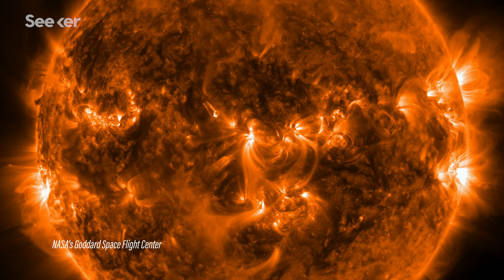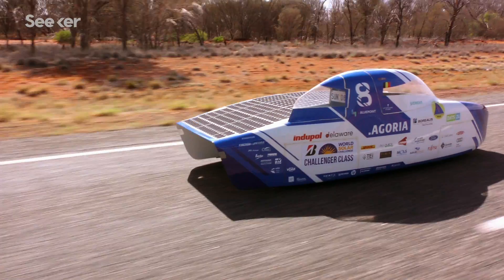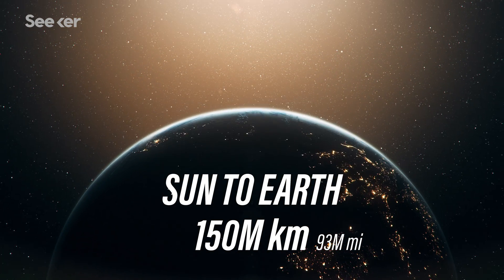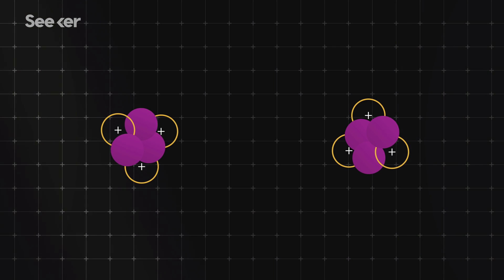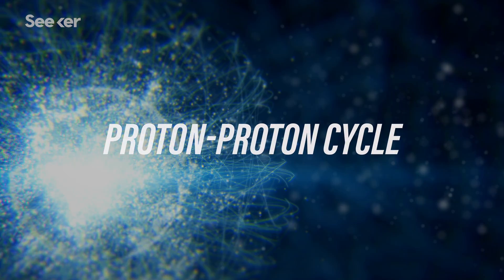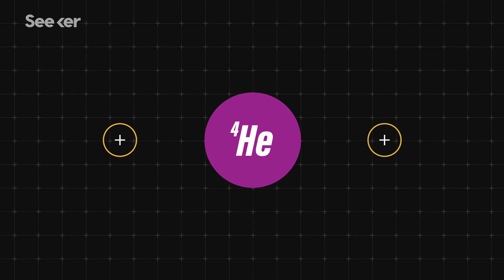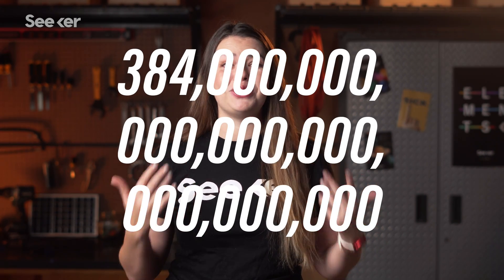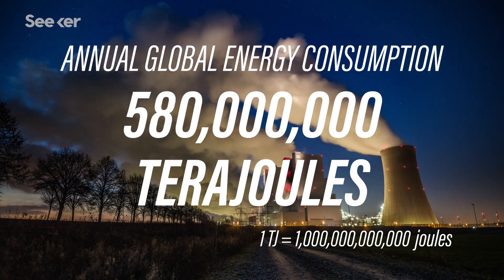Sun Power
The Sun is a massive, nuclear-powered ball of energy. How does it produce that energy, and what exactly is it sending down to Earth? This episode breaks down how the big ball of burning gas combines Hydrogen and Helium through nuclear fusion to create energy.